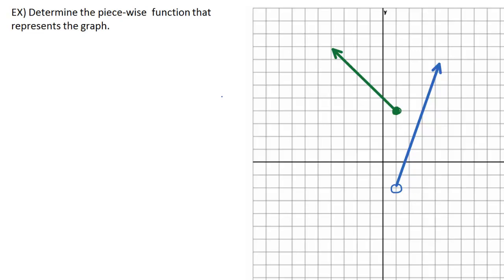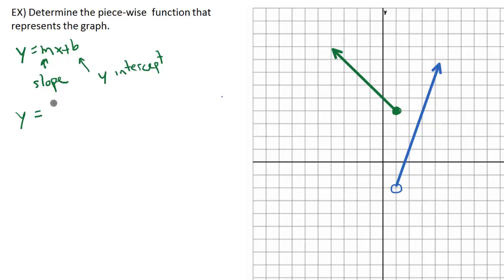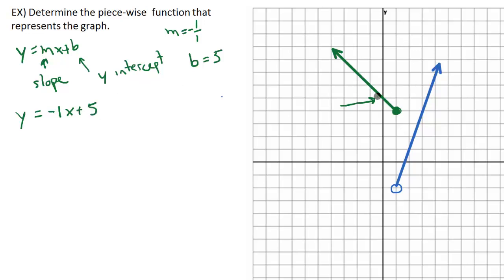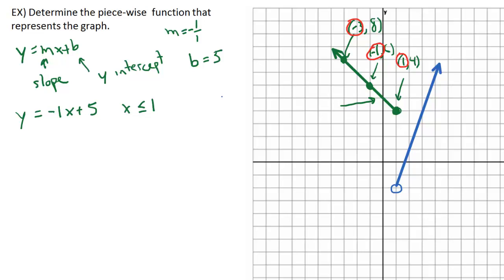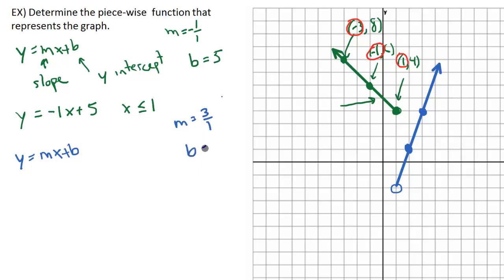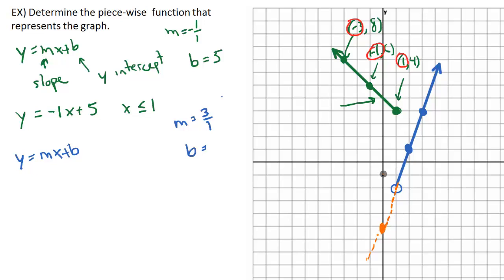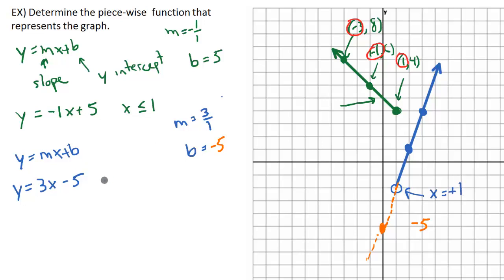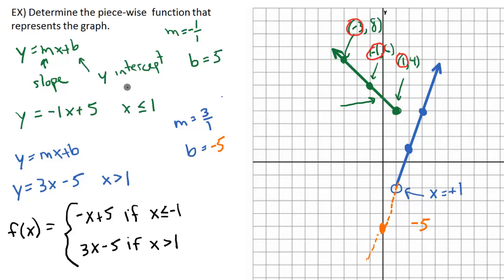Piecewise Functions: Determine the piece-wise function that represents the graph.